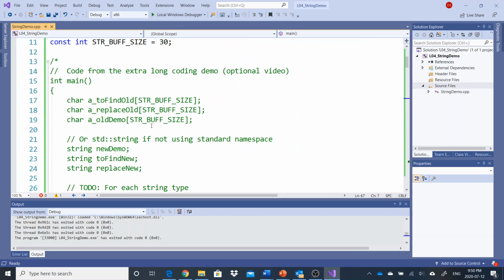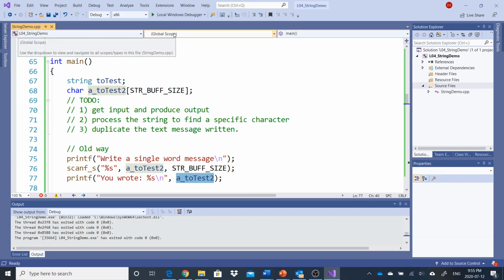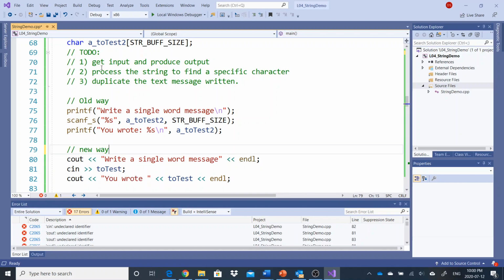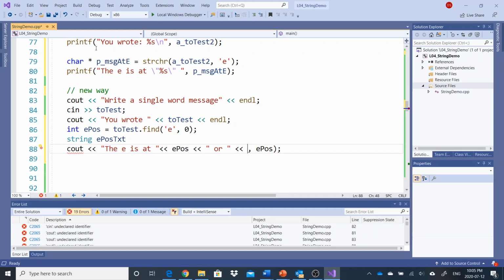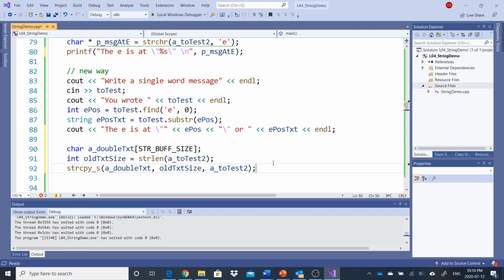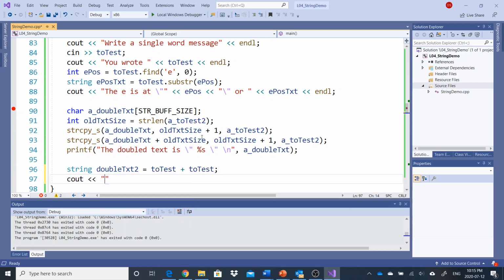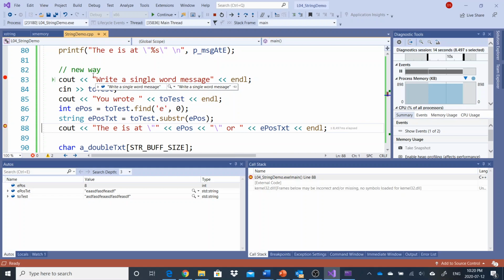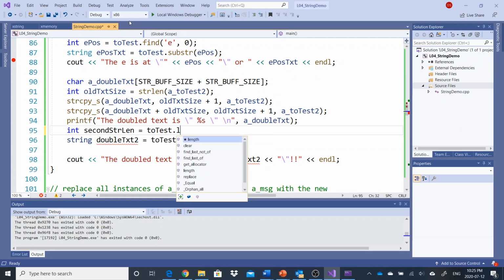BIT2400 L3d cString2StringCoding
Comparing c-strings and string object functions, comparing and contrasting the approaches (using real code).